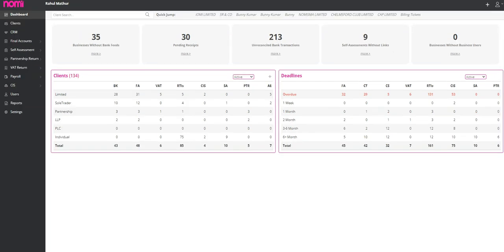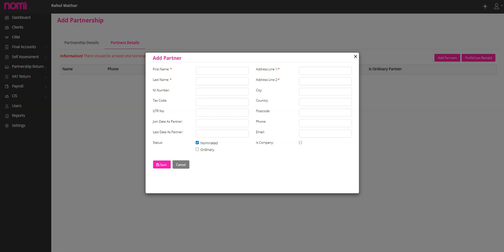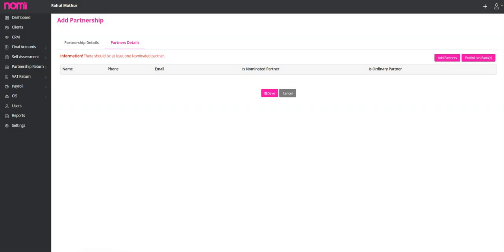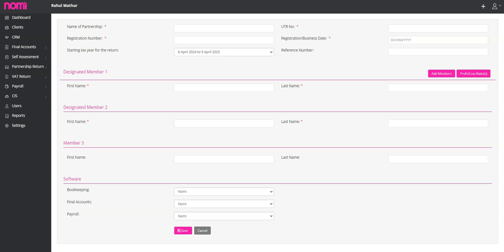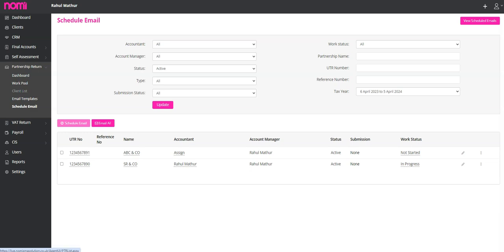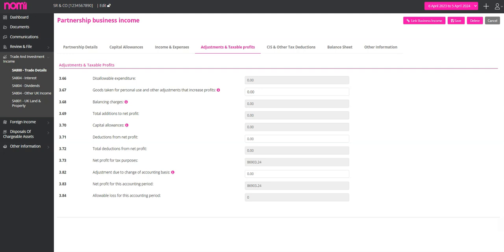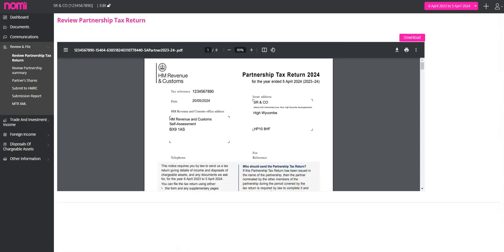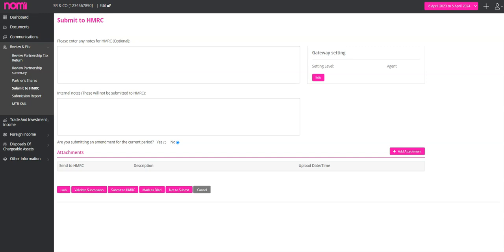How to setup Partnership Software for Accountants | Nomi | Step-by-Step Guide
Learn how to use partnership software effectively with our comprehensive setup guide. In this video, we walk you through the entire process of setting up partnership software, ensuring you can manage your accounting tasks with ease and efficiency.

First, we introduce the key features of the partnership software, highlighting its benefits for accountants and bookkeepers. You'll learn how this software can streamline your workflow, making it easier to handle self-assessment and partnership tax returns.

Next, we provide a detailed, step-by-step tutorial on installing and configuring the software. From downloading the software to setting up user accounts and preferences, we cover everything you need to get started. Our clear instructions and visual aids ensure you won't miss a step.

Finally, we demonstrate how to use the software's main functions, including data entry, report generation and tax filing. By the end of this video, you'll be equipped with the knowledge to use the partnership software confidently and effectively.